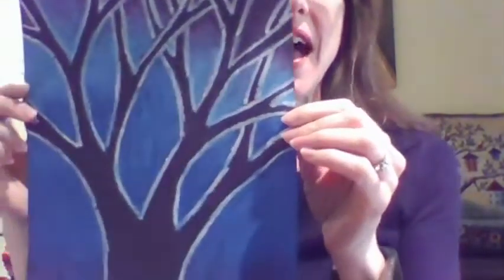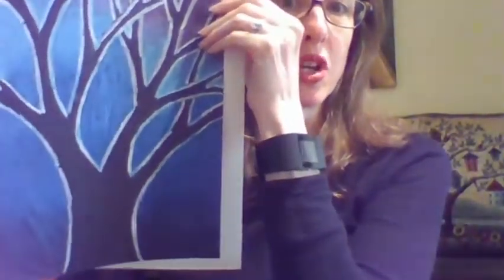Negative Space Tree